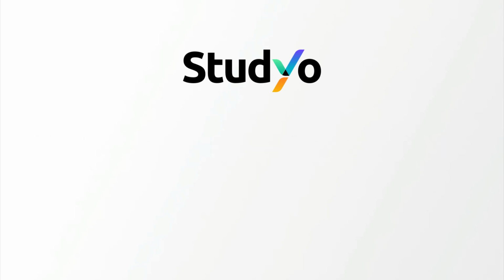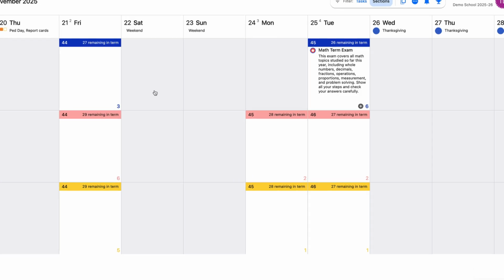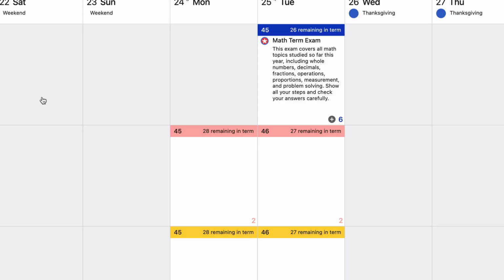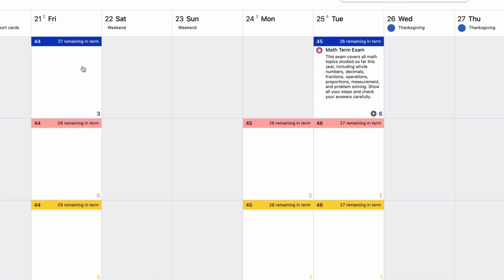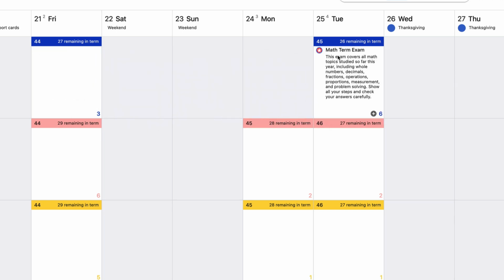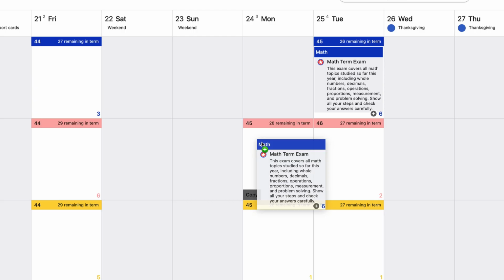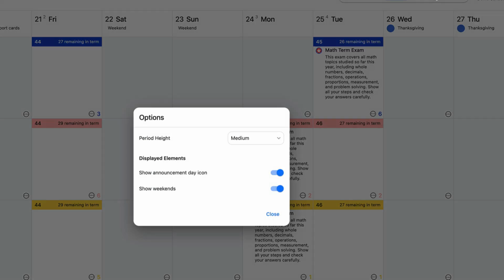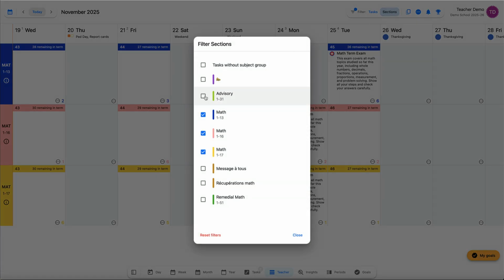Understanding the Teacher View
The Teacher View gives you a clear overview of your course planning across every section you teach. Instead of planning one class at a time, you can see your entire school year at a glance, compare sections, and quickly adjust your plans when schedules change.

In this tutorial, you'll learn how the Teacher View is organized, how to navigate class periods and sections, and how to move or copy content while keeping every class on track.

Good planning isn't about making the perfect schedule. It's about having a plan that's easy to adapt.

🎓 Student Tutorials